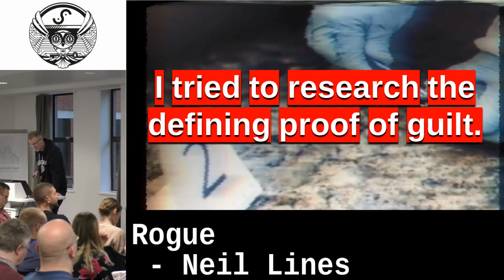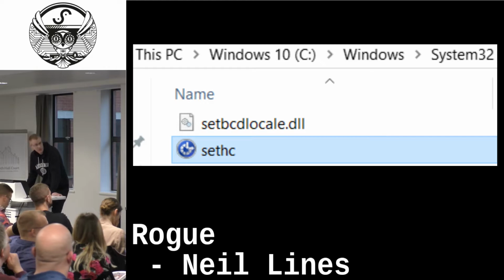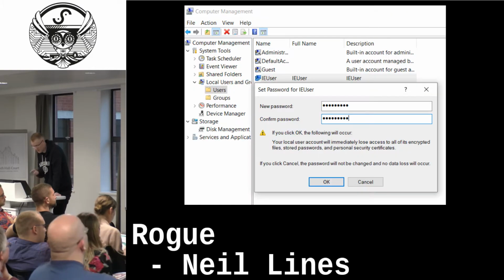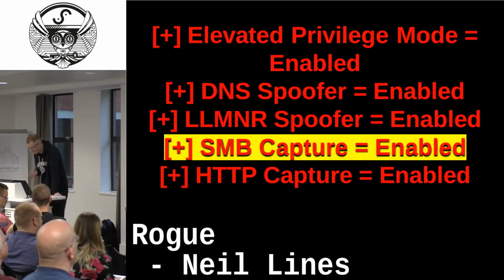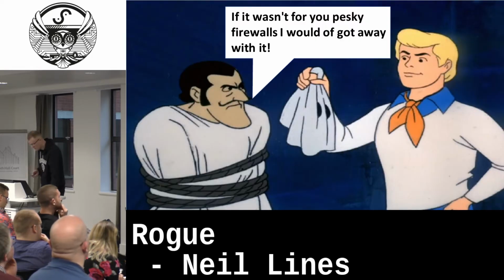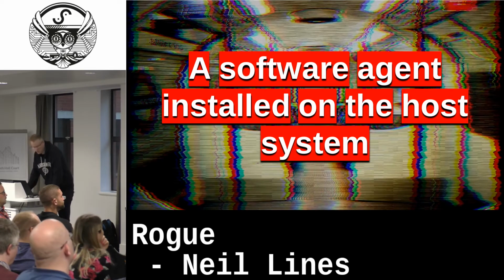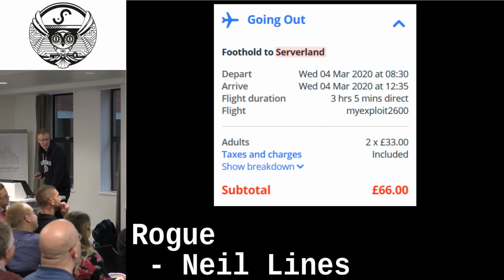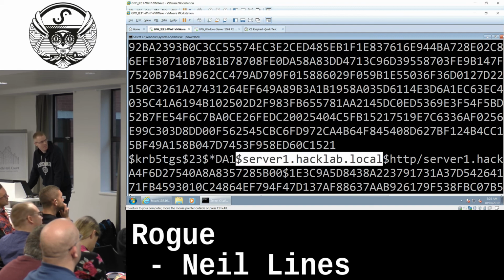Rogue - Neil Lines